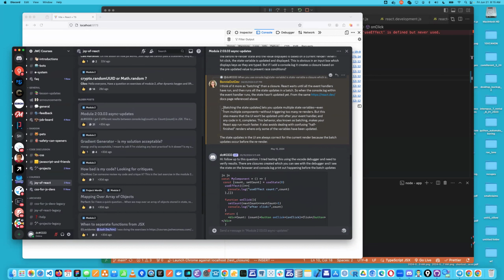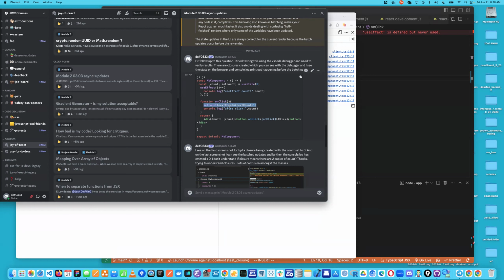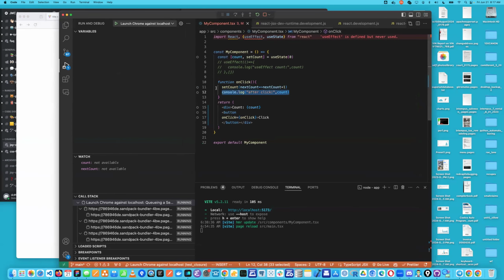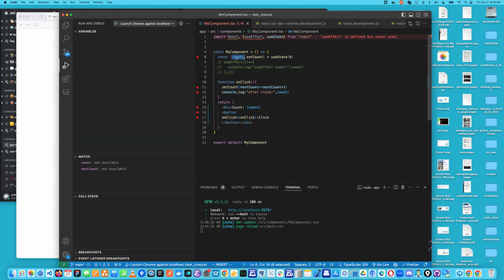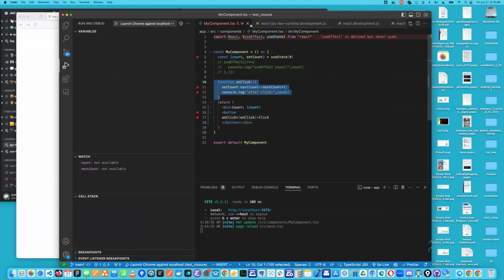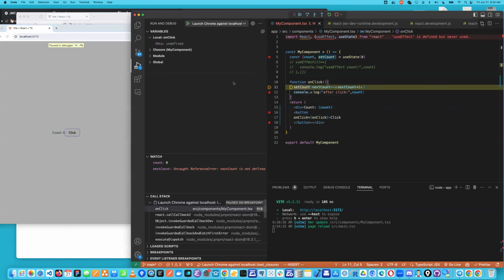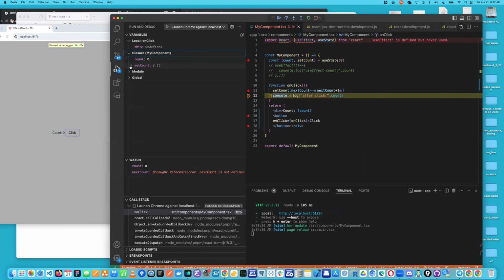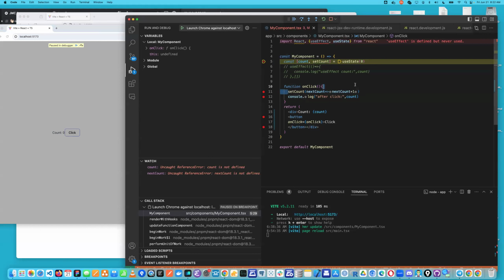VSCODE debugger stale closures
Difference between counter with console.log and rendered display. Console.log lags one behind display state. Use debugger to show why and where the closure is.